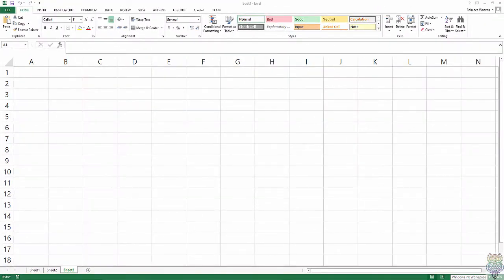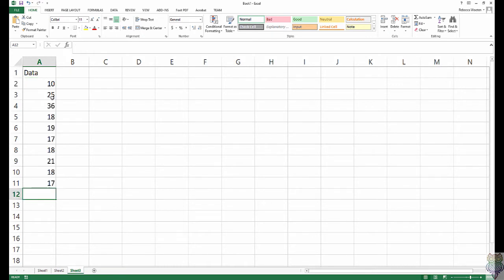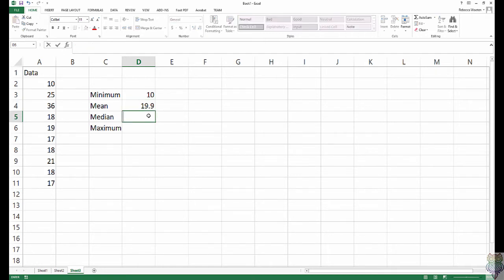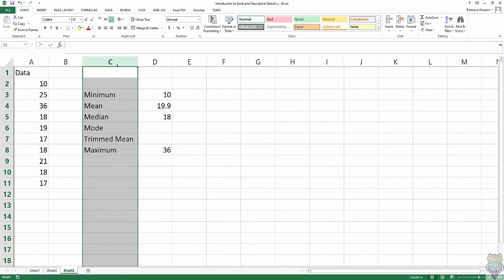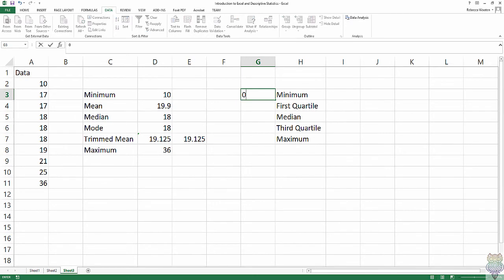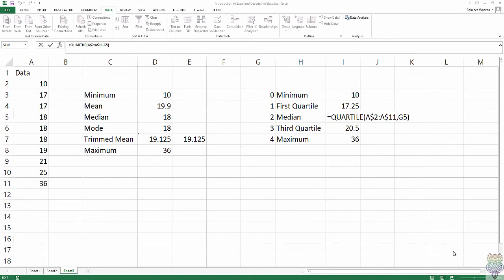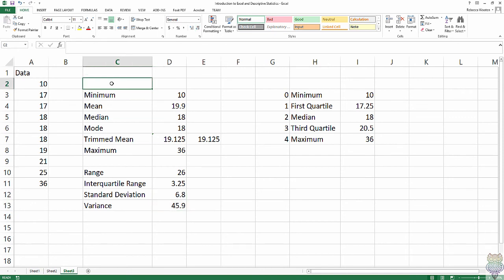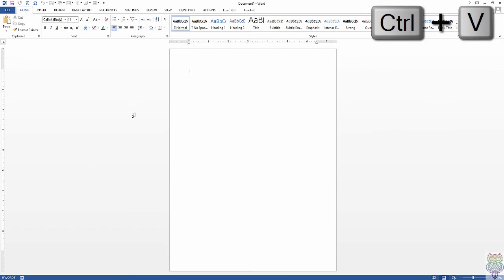Introduction to Excel and Descriptive Statistics